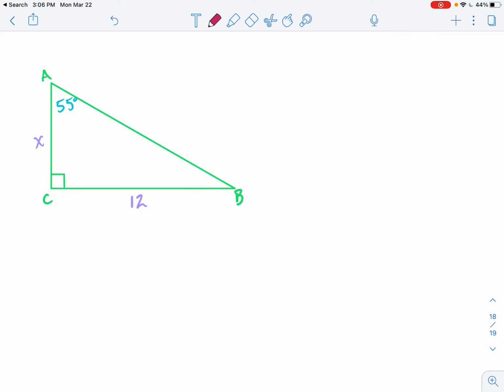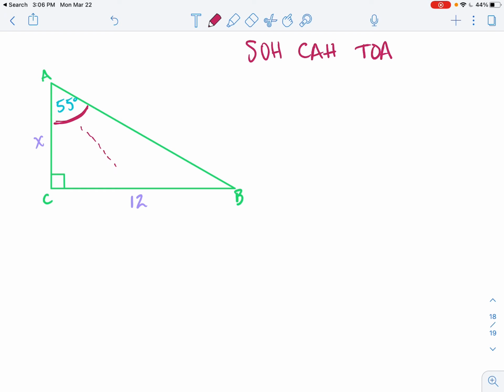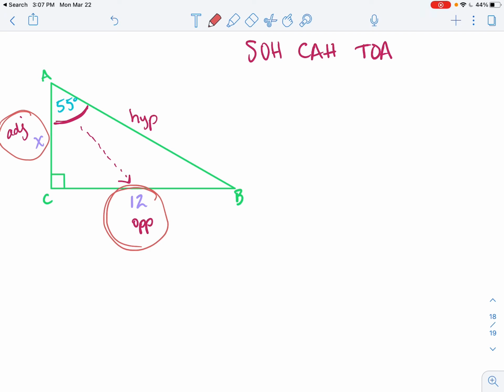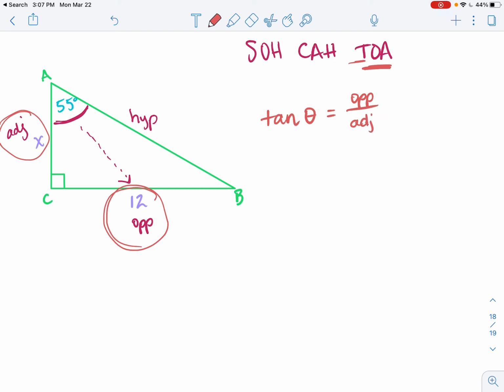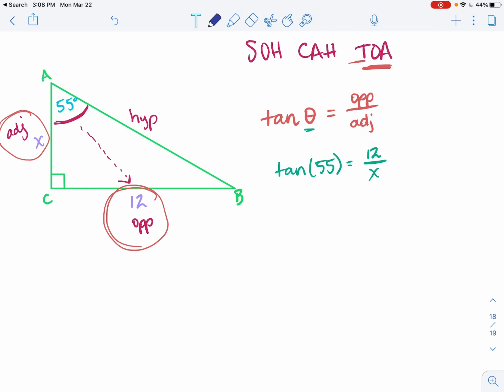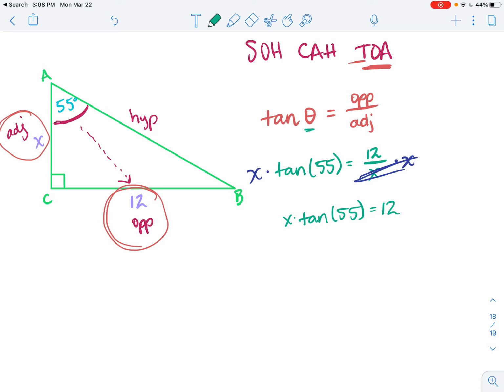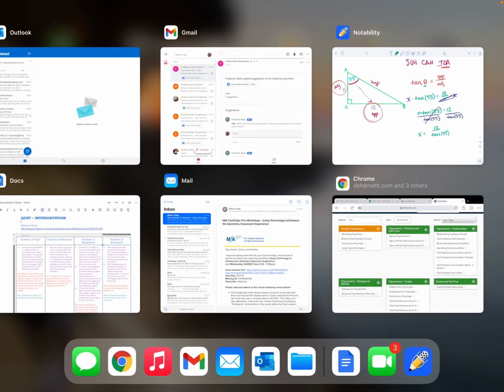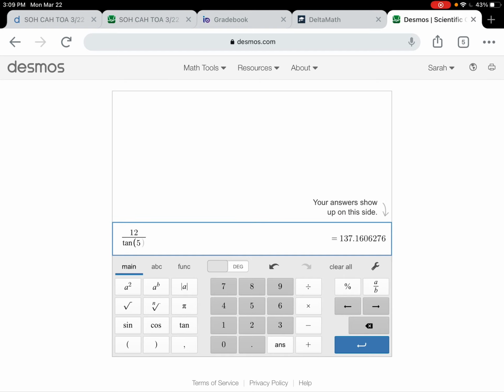Trig Ratios - Missing Side Length